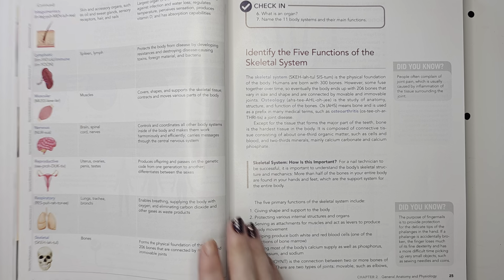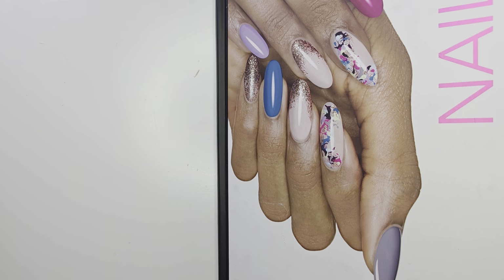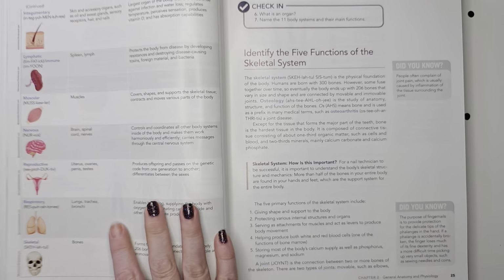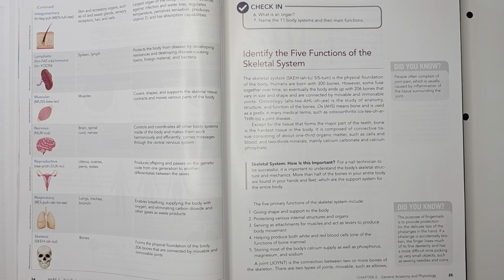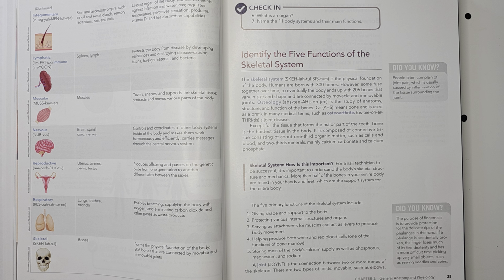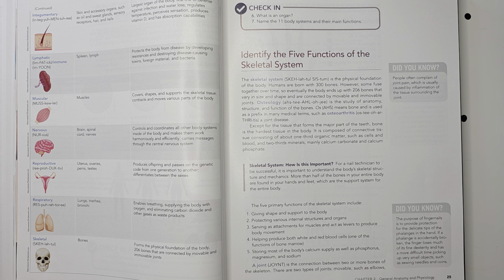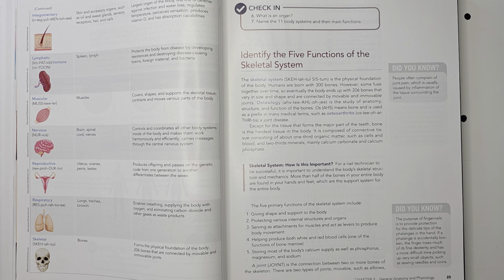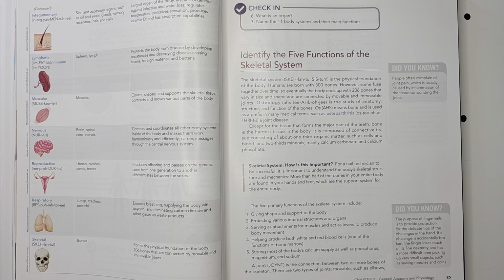Milady NAILS Ch 2 Pages 25-32 General Anatomy & Physiology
Chapter 2 emphasizes the foundational knowledge of human anatomy and physiology that nail technicians need to understand to provide safe, effective, and informed nail care treatments.
  Overview of Anatomy and Physiology
The chapter introduces anatomy, which is the study of the structures of the human body and the composition of its tissues, and physiology, the study of the functions and activities of body structures.
Nail technicians learn how understanding these systems helps predict and respond to how a client’s skin, nails, and body might react to treatments.
  Cellular Structure and Function
Cells are the basic unit of life, responsible for maintaining bodily functions.
Cell components include the nucleus (controls cell activity and DNA), mitochondria (energy production), cell membrane (regulates substance movement), and protoplasm (fluid containing nutrients).
Mitosis is highlighted as the process of cell division producing two identical cells.
Metabolism is categorized into anabolism (constructive processes that build molecules) and catabolism (destructive processes that break molecules down).
  Human Body Tissues
The chapter covers the four major tissue types:
Connective tissue, binding and supporting structures (e.g., skin, mucous membranes).
Muscle tissue, producing movement.
Nervous tissue, transmitting signals to coordinate body functions.
Epithelial tissue, lining organs and body cavities.
  Body Systems Overview
Major body systems relevant to nail technology include:
Skeletal system: 206 bones, providing support, protection, and movement. Key bones in hands and feet include phalanges, metacarpals, and tarsals. Joints connect bones and allow motion.
Muscular system: Voluntary muscles allow movement; major muscles such as the biceps brachii, latissimus dorsi, and muscles for finger movement are covered.
Circulatory system: Composed of the heart, arteries, veins, and capillaries, responsible for transporting blood, oxygen, and nutrients. Red cells deliver oxygen, white cells fight infection.
Nervous system: Includes the central nervous system (CNS) and peripheral nervous system (PNS), controlling sensation, movement, and involuntary functions.
Lymphatic/immune system: Removes waste and defends against infection.
Digestive, respiratory, excretory, endocrine, and reproductive systems are summarized to show overall integration and their indirect impact on nail health.
  Relevance to Nail Technology
Understanding anatomy and physiology enables nail technicians to:
Identify potential contraindications for treatments.
Explain how the body reacts to products and services.
Provide safe and effective nail care by considering systemic conditions such as circulation, immune function, or hormonal influences.
  Key Learning Elements
Checkpoints and objectives guide students in mastering essential concepts.
Glossary and review questions included throughout help reinforce understanding of terms and functions.
Focus on practical application to nail services, such as proper handling of client hands, identifying muscle and nerve locations, and understanding blood flow in manicure and pedicure treatments.

This chapter sets the groundwork for further study in nail structure, disorders, and professional practice, emphasizing the connection between general biology and daily nail care services.